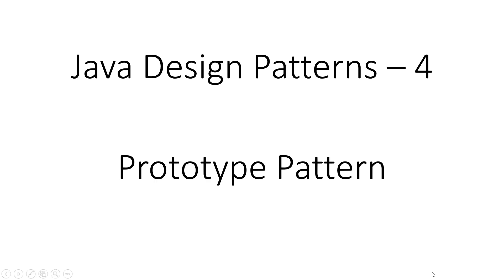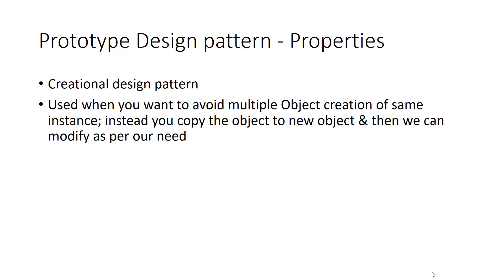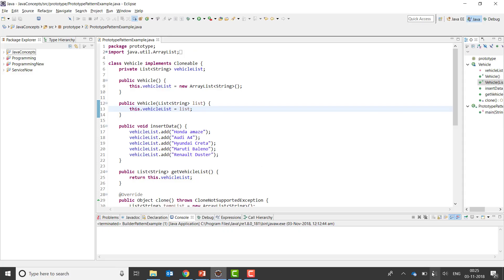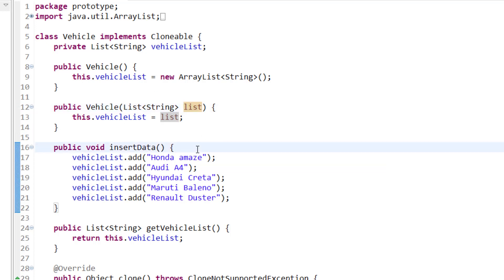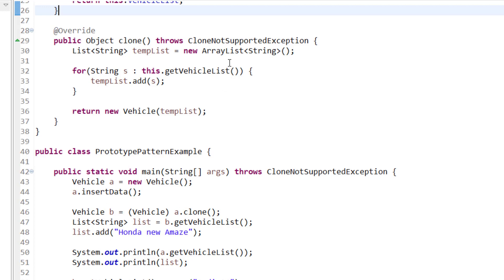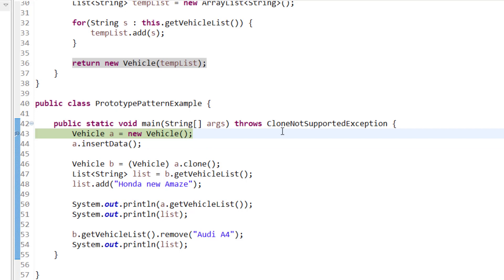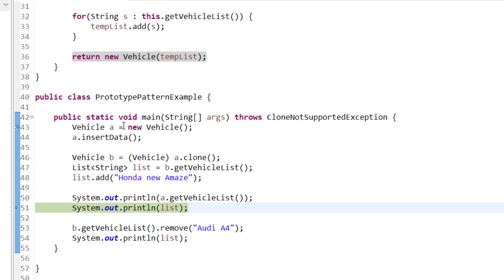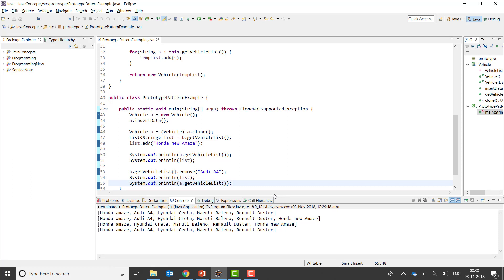Prototype Design Pattern in Java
Learn: Properties & Implementation with example in Java of Prototype Design Pattern

This Problem is synonym of following problems:

prototype design pattern java,
real time example for prototype design pattern in java,